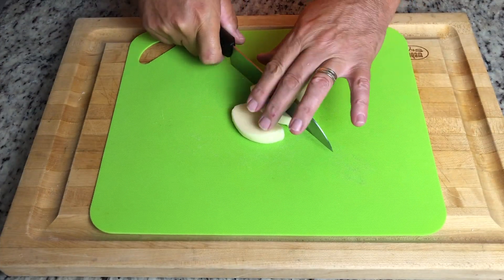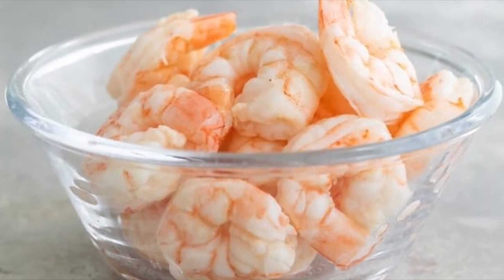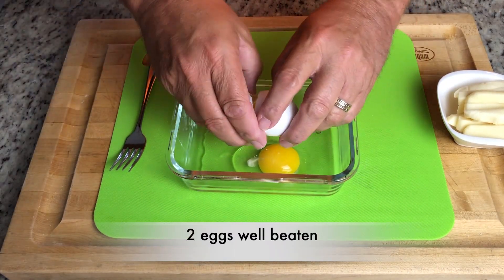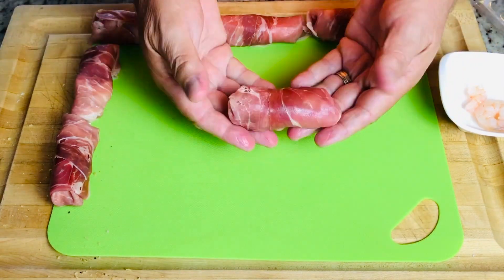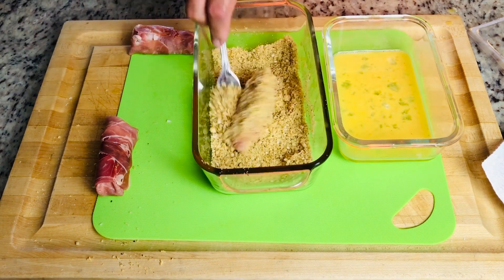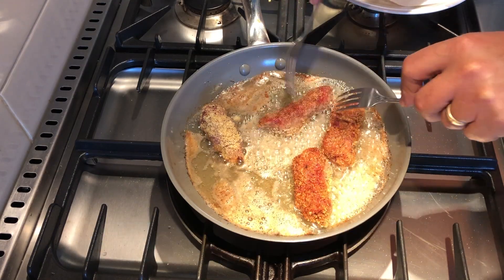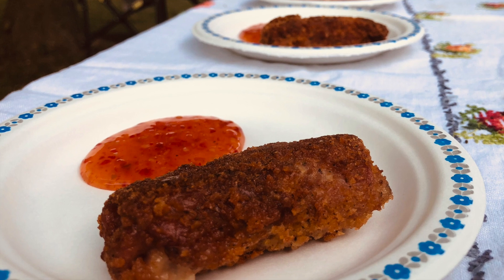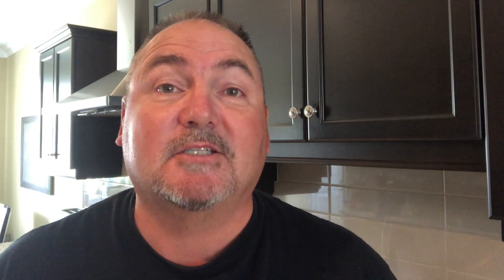Crispy Prosciutto Shrimp Rolls Ep.136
Crispy Prosciutto Shrimp Rolls Recipe:
Prep: ( 8 Rolls )
- Using fresh Mozzarella slice into 2" to 3" strips
- Clean cooked shrimp 31 - 40 count, 2 per roll
- Wet mixture- 2 well beaten eggs
- Dry mixture- 1-1/2 cups of seasoned panko bread crumbs, add 1/2 tsp. of each granulated garlic and onion powder
Making The Rolls:
- Lay 2 pieces of prosciutto on a flat surface slightly overlapping one another
- Place a strip of mozzarella and 2 shrimp at one end, roll up tucking in the edges
- Place roll in egg mixture then roll it in the panko crumbs to coat the entire roll
Cooking:
- In a skillet on medium to high heat add 1/2" of peanut oil
- Drop a piece of bread crumb into the oil, when it sizzles it's ready to add the rolls
- Cook 2 minutes, flip and cook another 2 minutes
- Remove the Crispy Prosciutto Shrimp Rolls and place on a plate with paper towels to drain
- Serve with your favourite dipping sauce like Ranch Dressing, Plum Sauce or my favourite Sweet Chili Sauce!
So yummy! You're going to love them!